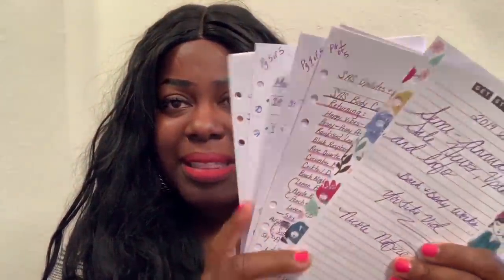SEMI ANNUAL SALE UPDATES ON BODY CARE AND CANDLES!! | Bath & Body Works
Hi Starfires! Today, I'm sharing some updates on body care and candles that will be at semi annual sale this summer...at Bath & Body Works!!! I'm so excited! Enjoy❤️